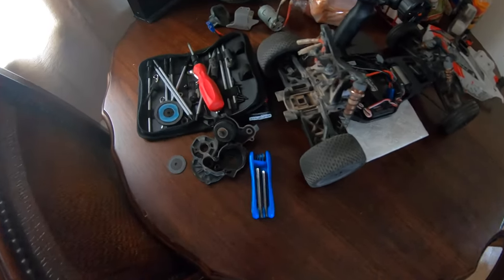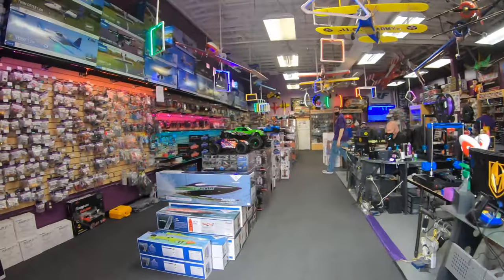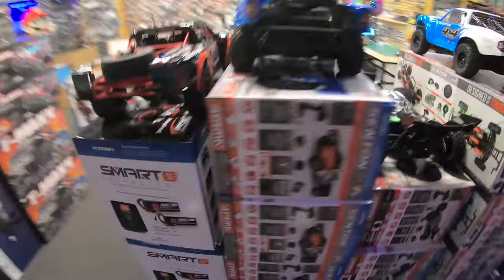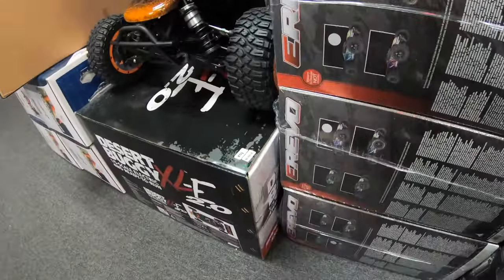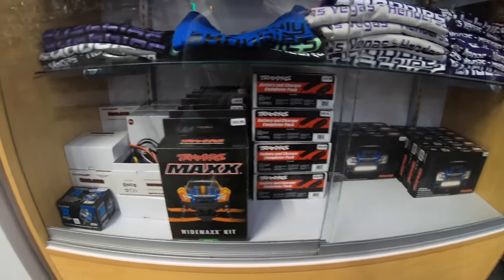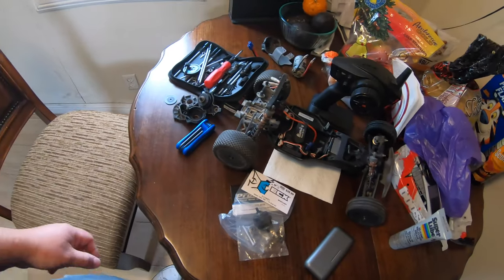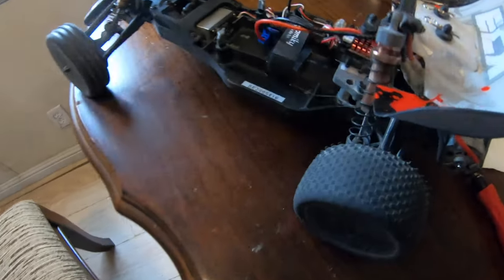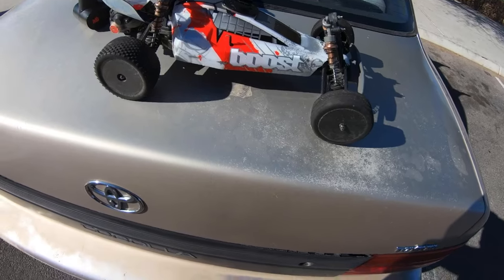My First Rc Car The ECX Boost Buggy Fixing It And Testing It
This channel is all about my llife and hobbies as i make my way thought life.

All from Rc cars and trucks to Rc boats and Planes.I love remote controll cars and thats what i mostly love to film:)Also i play video games and upload them here and there.This channel is all about having fun and enjoying a good time.An escape from life and its hardships.I hope you join me on this YouTube journey and stay along for the ride.

I upload once or twice a week so keep in the lookout:)